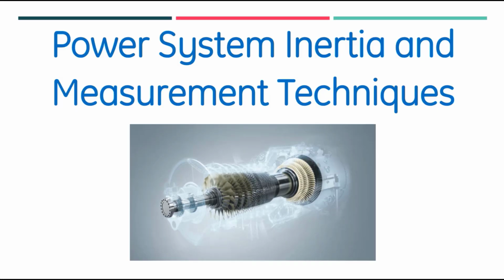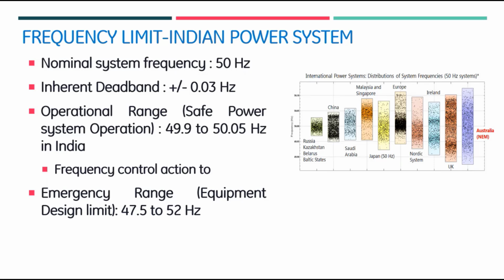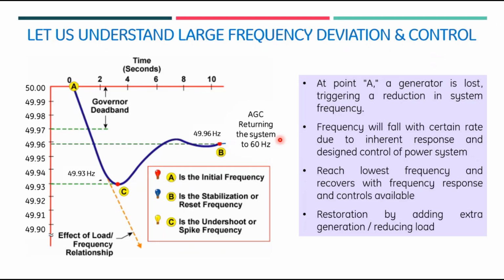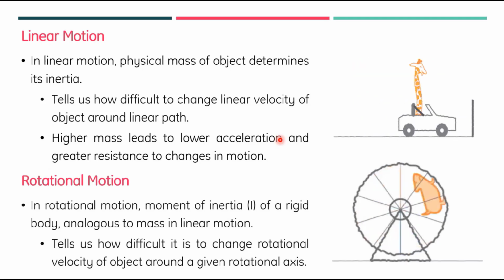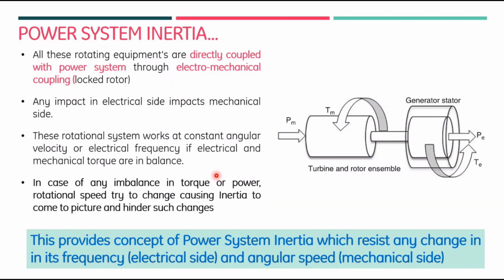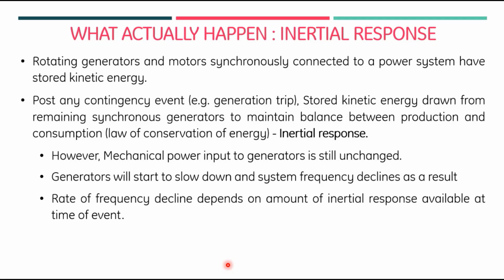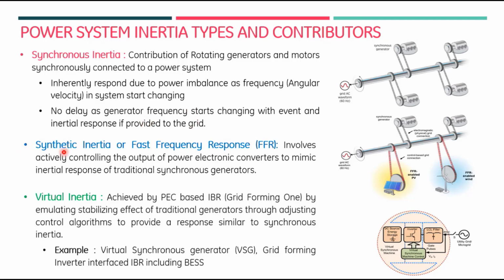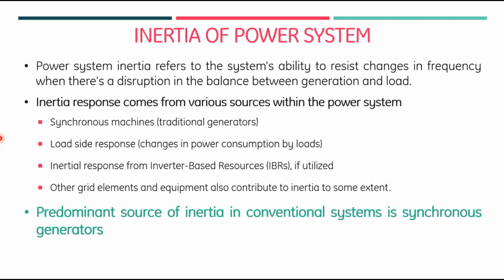Power system inertia, Relevance with High RE penetration and Inertia Monitoring Techniques| Part 1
Inertia is crucial for maintaining frequency stability in power systems. It slows the rate at which frequency declines following a disturbance, thereby reducing the rate of change in frequency (RoCoF). This delay allows other control systems adequate time to respond and stabilize the frequency. However, with increasing integration of inverter-based resources (IBRs) and the retirement of traditional power plants, many power systems worldwide are experiencing a reduction in synchronous inertia, which threatens frequency stability. Therefore, real-time monitoring of grid inertia is essential.

In this three part series, the speaker will explore the concept of inertia, its sources, impacts, and current trends. They will also cover monitoring requirements and discuss various online monitoring methods implemented by ISOs and TSOs around the world. The topic is relevant for Power system engineers and students to come up with new solutions.

In part 1 speaker covers frequency stability, frequency control and introduces the inertia concept in power system.